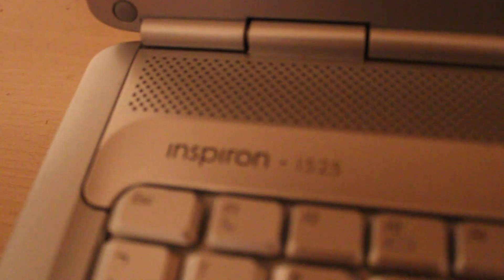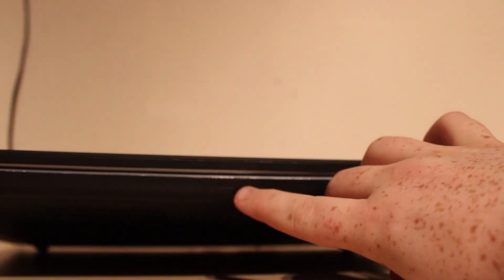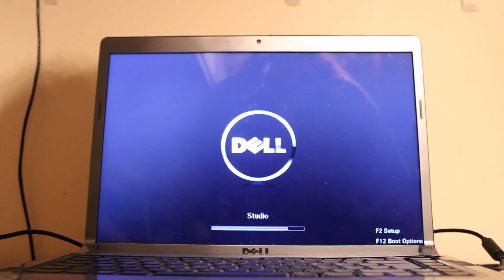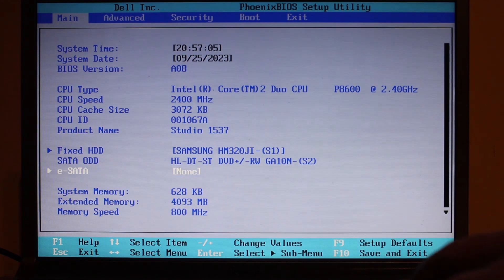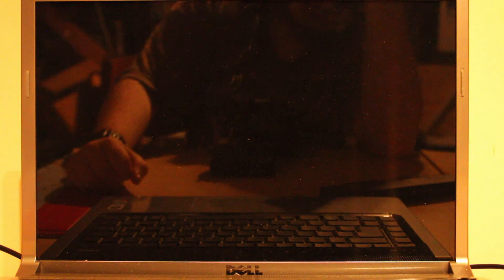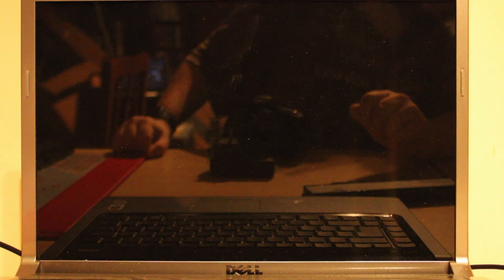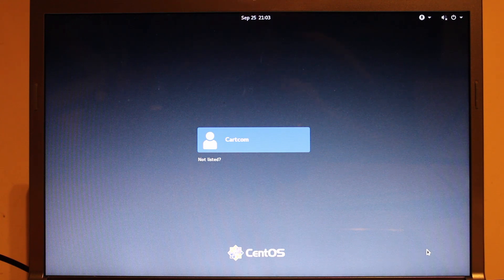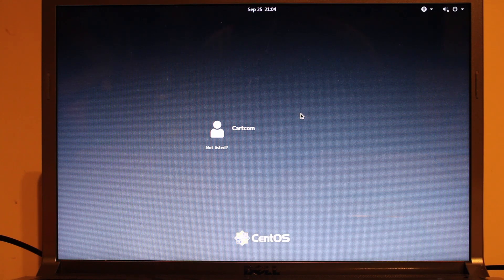Retro Rescue | Dell Studio 1537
Are you ready for this surprise? Because I had no idea what I was getting myself into with this video. Also surprise near the end.